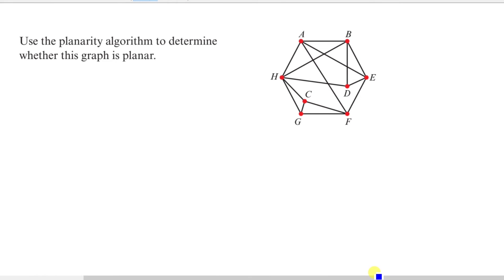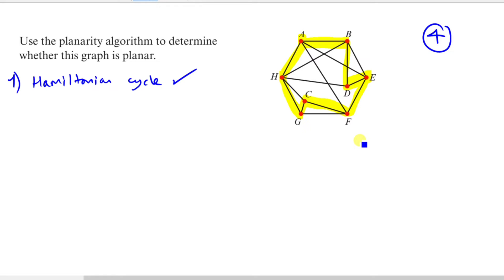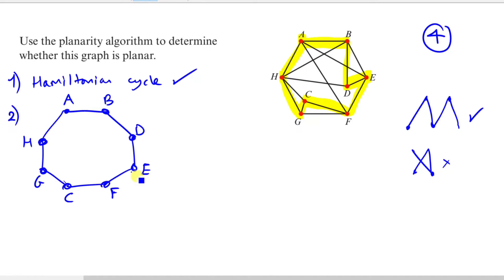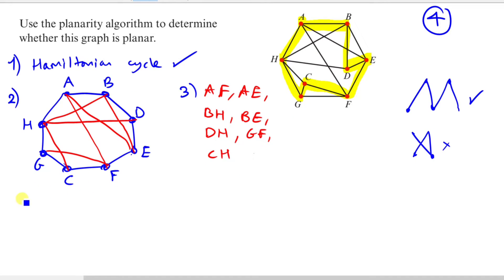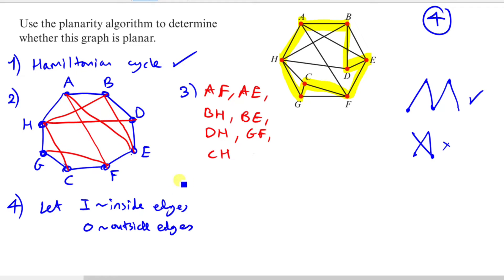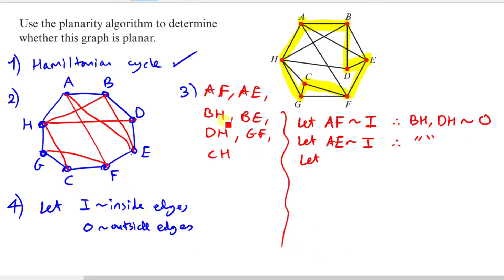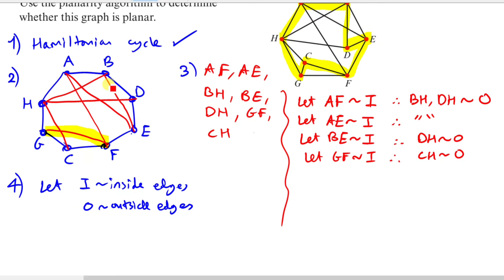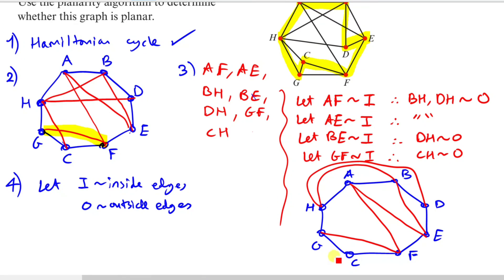Planarity Algorithm | Definition & Exam Practice | Decision Maths D1